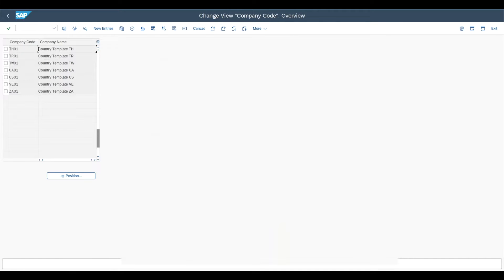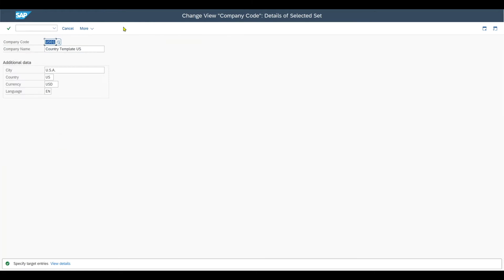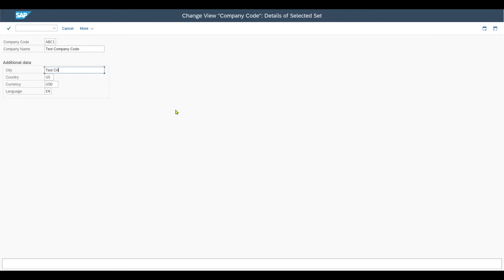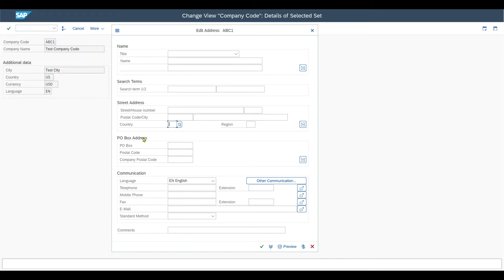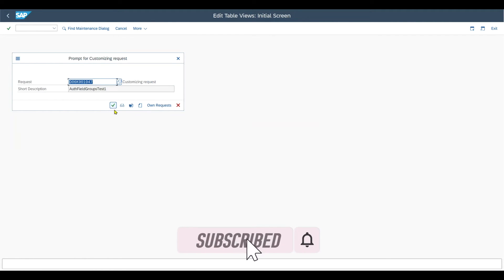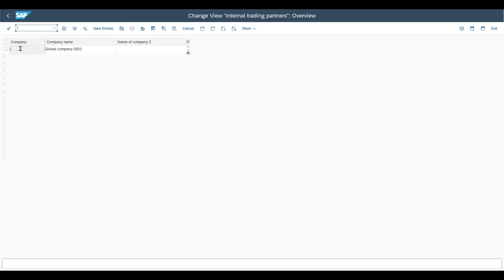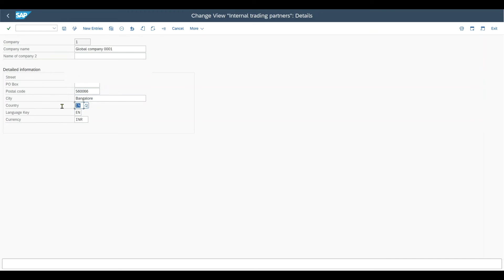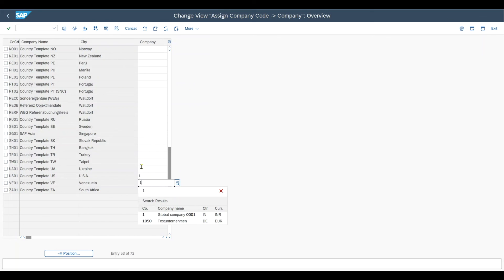How to Create a Company Code in SAP | Step-by-Step Guide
This SAP2Go video explains how we can create a company code in SAP. The procedure works for both SAP ECC and SAP S/4HANA on premise. The video shows how we create a company code and explains important parameters. It then goes on by showing how a company is created and how company codes are assigned to companies.

Timestamps:
00:00 Copy an existing company code in SAP
00:55 Basic Company Code data in SAP
02:12 Address information for the company code in SAP
02:50 Define company in SAP
04:52 Assign company codes to companies